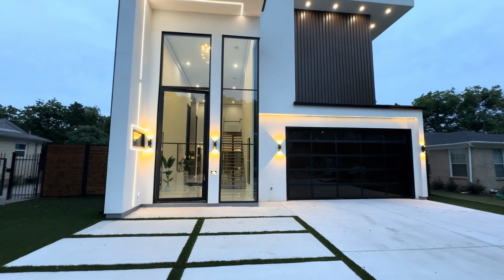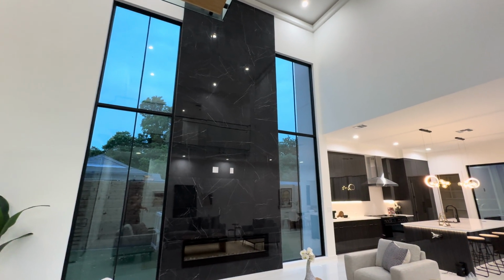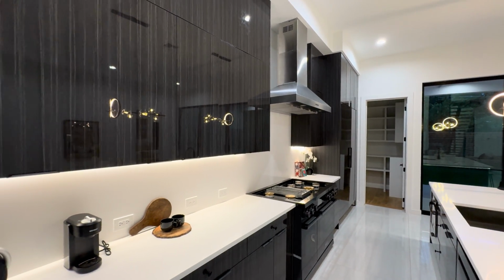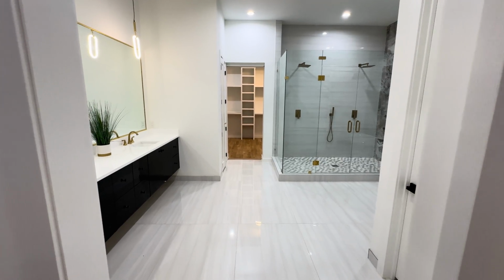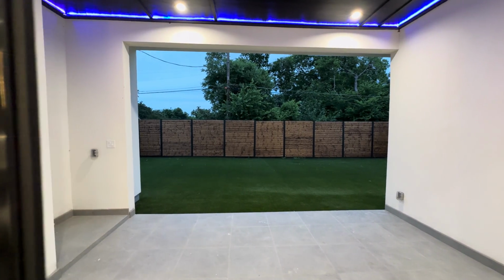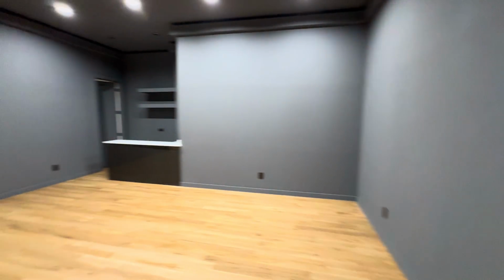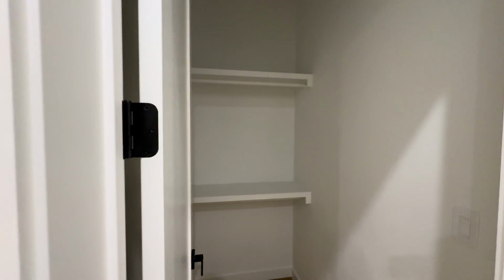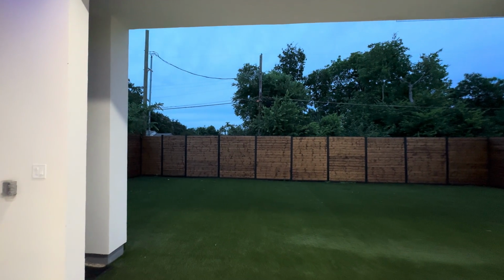STUNNING ULTRA MODERN HOUSE TOUR IN DALLAS TEXAS!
Welcome to Nava Realty Group, where Faith, Family, and Expertise converge to make your dream home a reality. Founded by Armando & Pearl Nava, our Christian Faith is at the heart of everything we do.

Imagine the joy of stepping into your very own dream home—a sanctuary designed just for you, where every detail reflects your vision and fills your heart with happiness. That's what we're here to help you achieve.

With over two decades of experience in New Construction Homes, our family of Realtors knows the ins and outs of turning blueprints into reality.

We've forged strong bonds with home builders and developers, ensuring you get the best advice, deals, and support every step of the way.

Whether you're building your dream home from the ground up or exploring existing new construction options, our team is here to guide you every step of the way, ensuring that your investment is not only financially sound but also aligned with your values and vision.

But it's not just about the business for us. We believe in Glorifying Jesus Christ in the Real Estate World. Guided by Christian principles, we're here to walk alongside you, making the journey to your dream home as smooth and joyful as possible.

We strive to serve our clients with the same level of care and dedication that we would extend to our own family members. From the initial consultation to closing day and beyond, we are here to provide support, guidance, and reassurance every step of the way, ensuring that your experience with us is nothing short of exceptional.

Armando & Pearl Nava
US Marine Veteran
Texas Relocation Experts

Need help finding a home in Dallas Texas? Please fill out our inquiry form! We would love to serve!